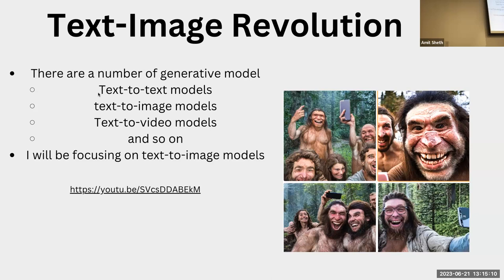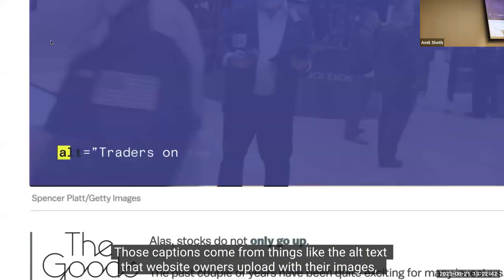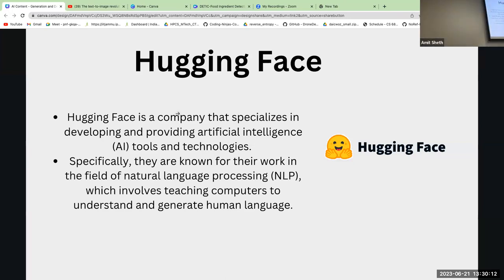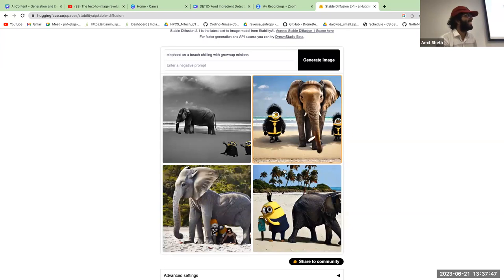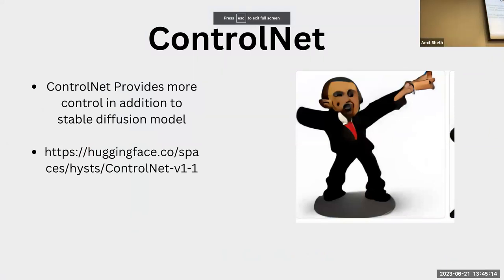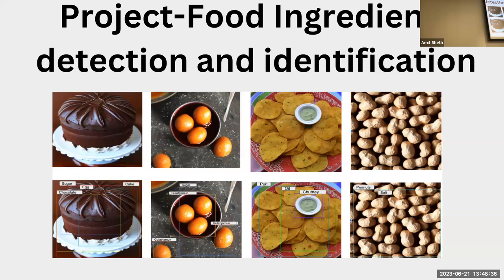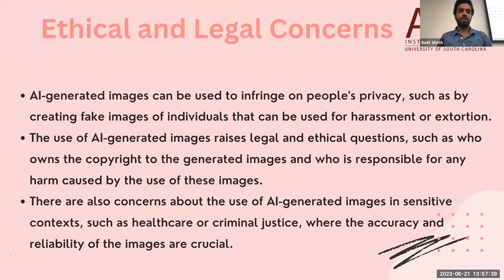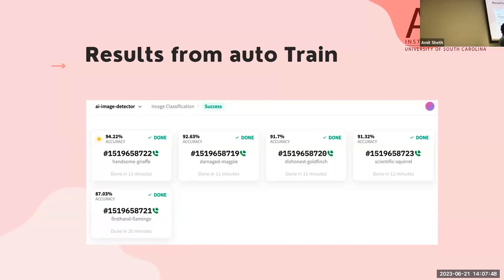AI content generation-Megha Chakraborthy